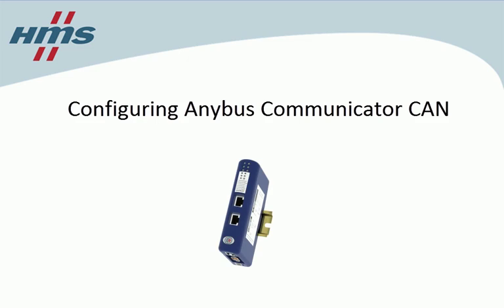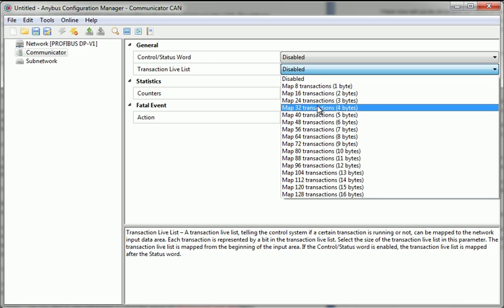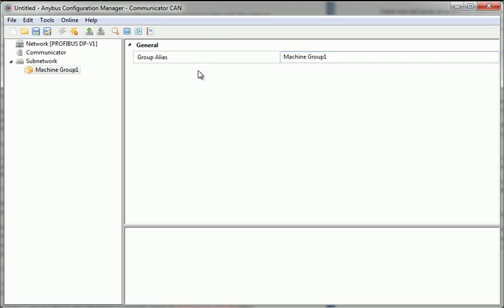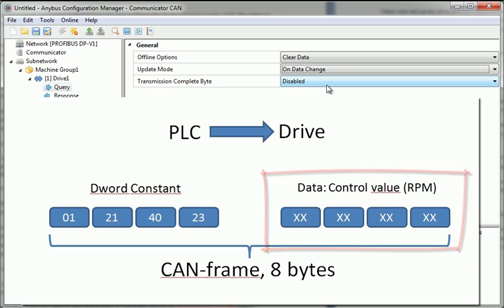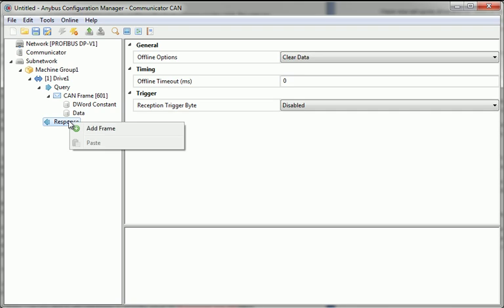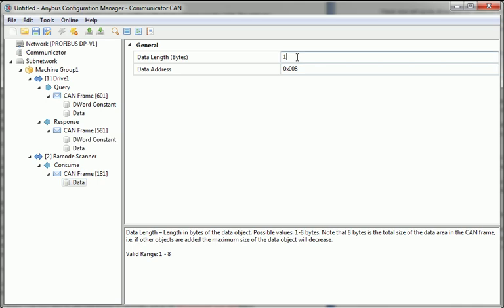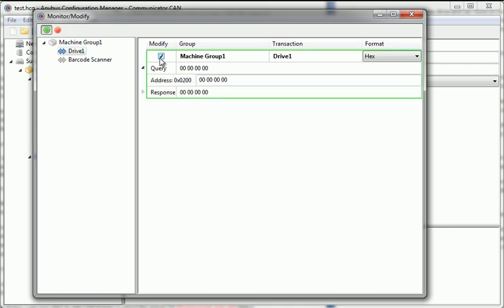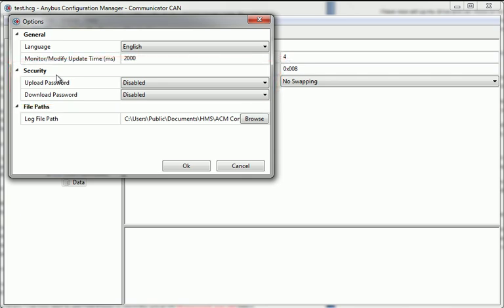How to configure a CAN-based Drive to a PROFIBUS network - Anybus Communicator CAN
Screencam video showing how to configure the Anybus Communicator CAN using the Anybus Configuration Manager.

Find the right communicator by selecting the protocols you need to translate

Test the Communicator's user-friendly platform or start preparing the configuration file of your next project

Check out our Common Ethernet Communicator: an industrial protocol gateway that allows you to select and seamlessly transfer data between PLC control systems to any combination of EtherNet/IP, Modbus TCP, and PROFINET networks